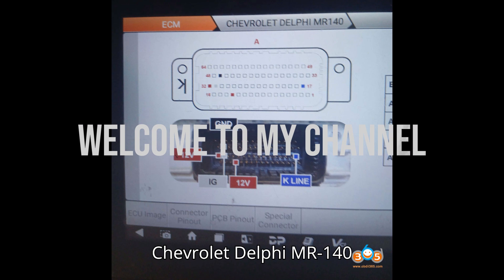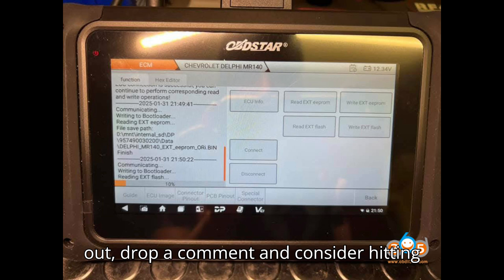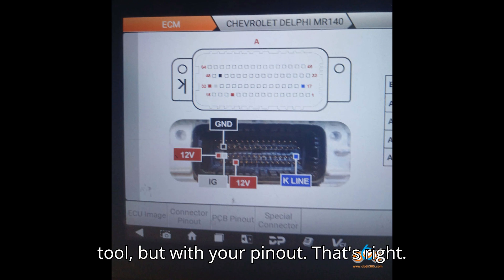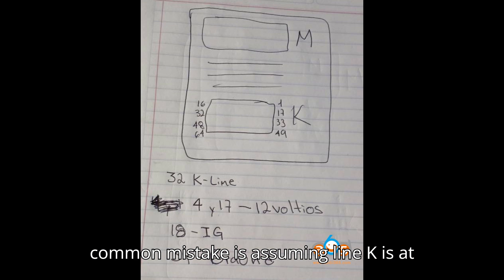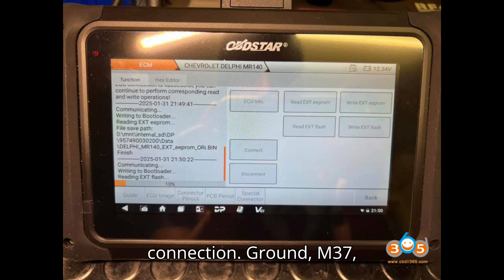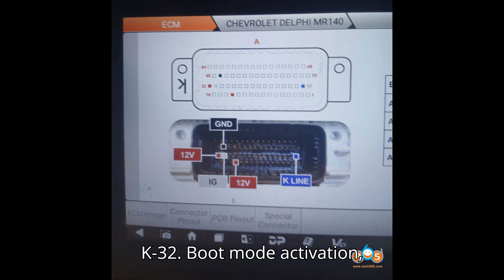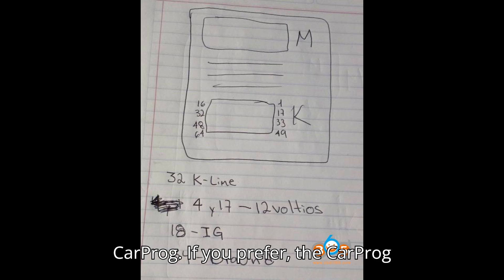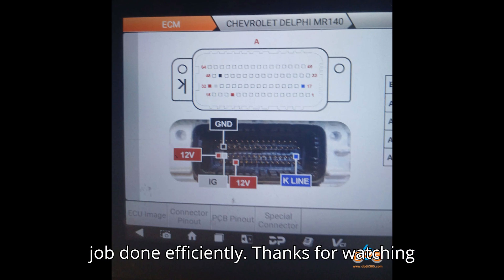Chevrolet Delphi MR140 ECU: The Pinout Fix You Need for OBDSTAR DC706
🔧 Chevrolet Delphi MR140 ECU Pinout Fix – OBDSTAR DC706 Users Must Watch! 🔧

Struggling to read the Chevrolet or Daewoo Delphi MR140 ECU with your OBDSTAR DC706? The problem might be with the incorrect pinout in the default wiring diagram! In this video, we’ll show you the correct wiring setup to ensure a successful read every time.

🚗 Key Fixes Covered:
✅ Correct MR140 ECU Pinout (Line K is actually at position 32, NOT 17!)
✅ Proper grounding and power supply connections
✅ How to activate Boot Mode for reading
✅ Alternative method using CarProg

📌 Correct Pinout for Delphi MR140 ECU:
⚡ Ground: M37, M38, M39, M40, M41
⚡ +12V Power Supply: K1, K17
⚡ Ignition: K18
⚡ K-Line Communication: K32
⚡ Boot Mode Activation: K4

🔥 Stop wasting time on failed reads! Use this corrected setup with a 12V 5A power supply and get your MR140 ECU working flawlessly with OBDSTAR DC706 or CarProg.